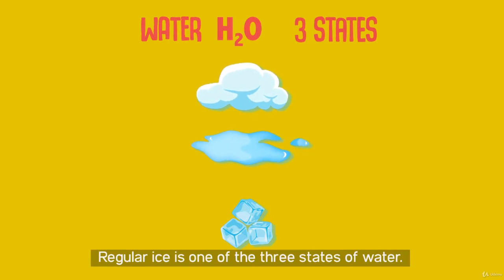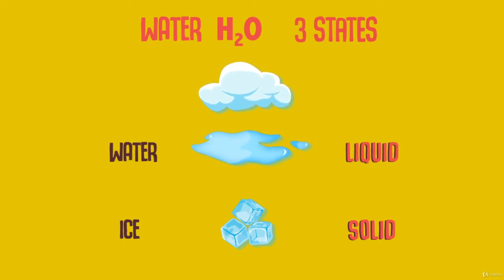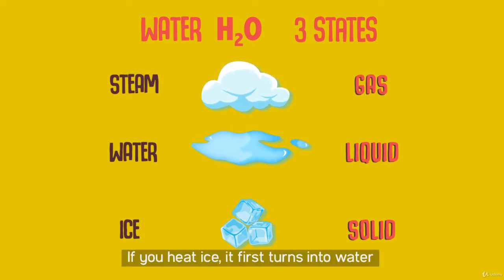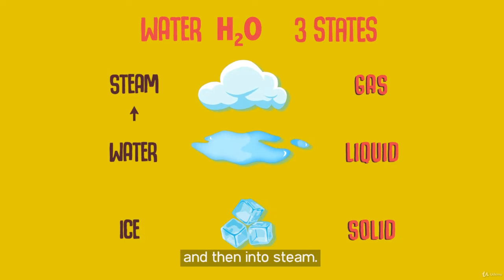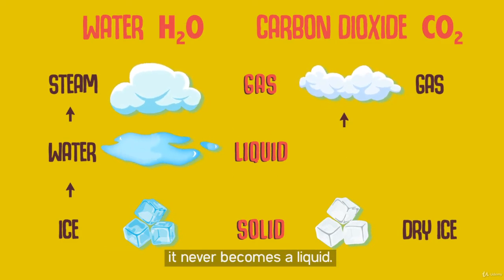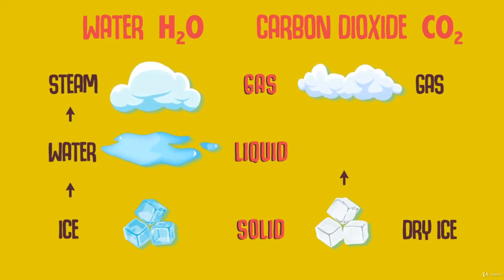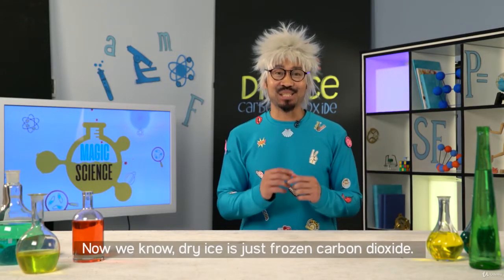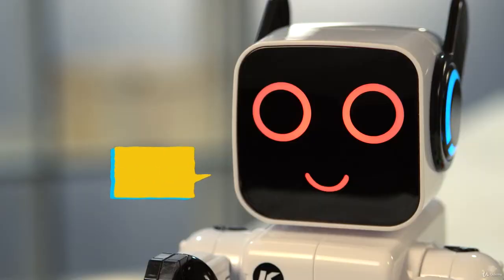English for Kids 2